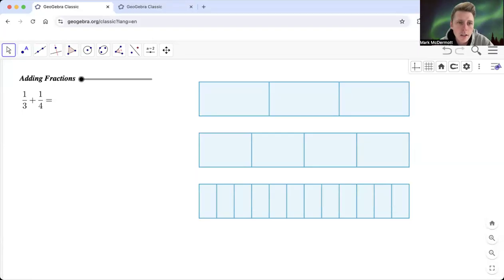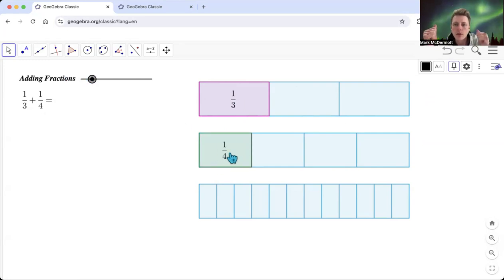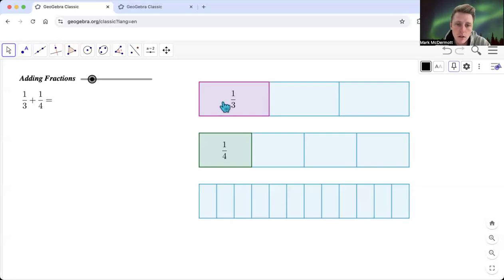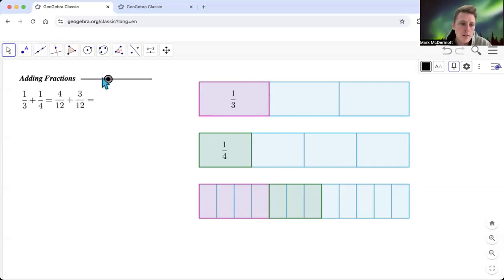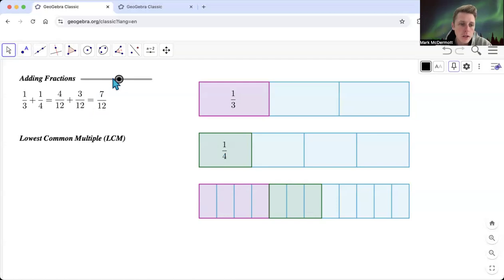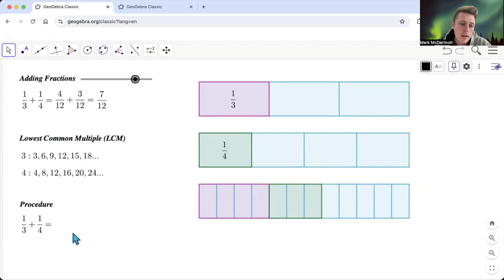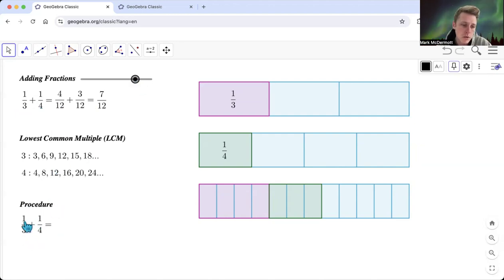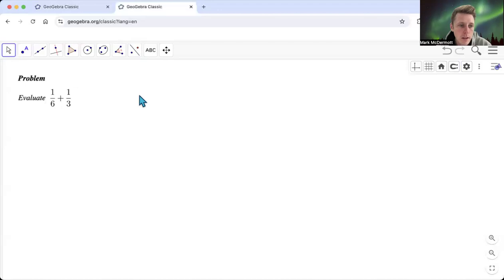Adding Fractions with Unlike Denominators